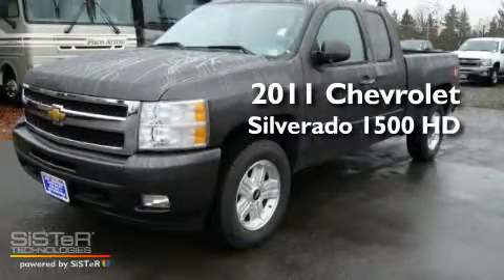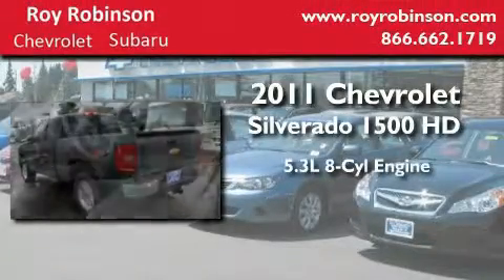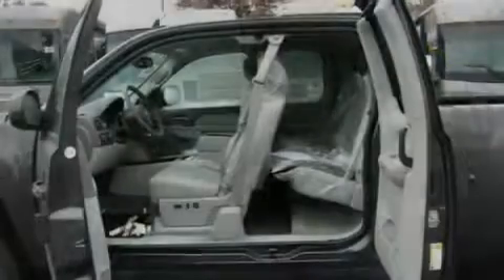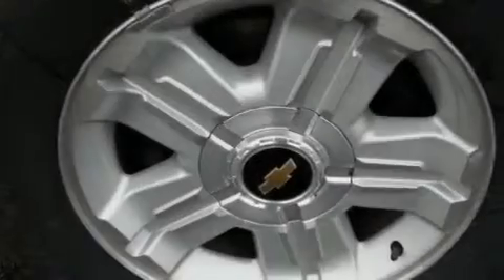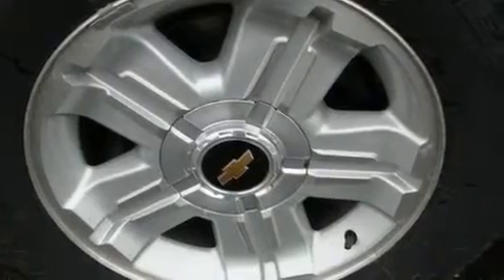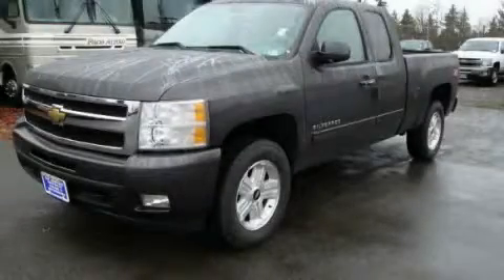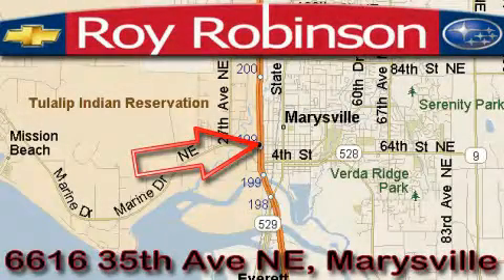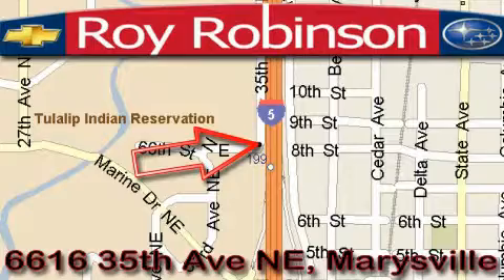2011 Chevrolet Silverado Marysville WA 98270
Year: 2011
 Make: Chevrolet
 Model: Silverado
 Engine: 5.3L V8
 Trans.: Automatic
 Exterior: Taupe Gray
 Miles: 25
 Interior: Light Titanium

 6616 35th Ave. N.E.

 2011 Chevrolet Silverado Marysville WA